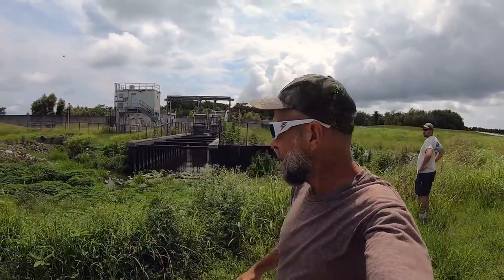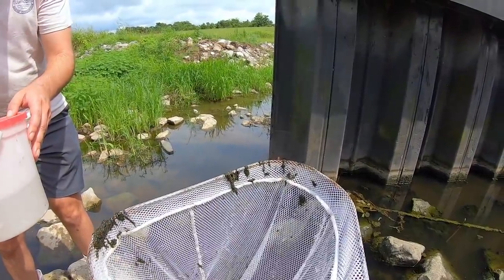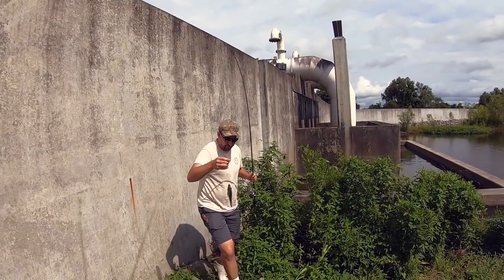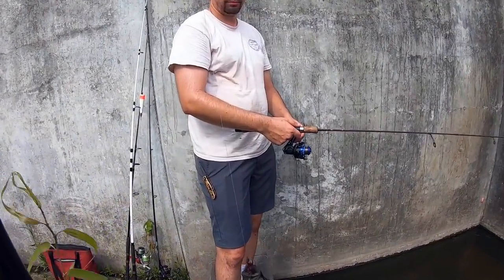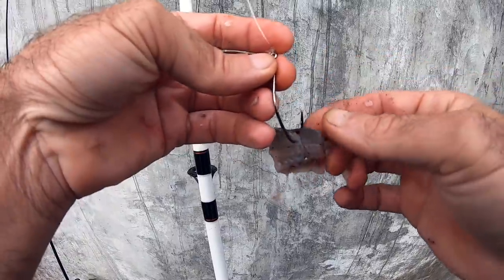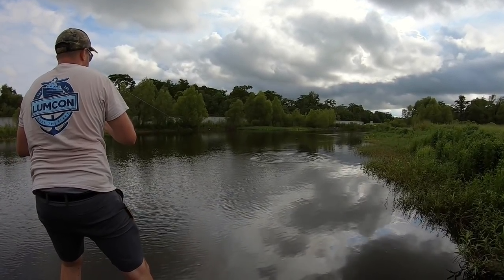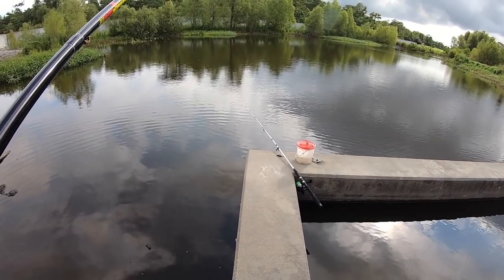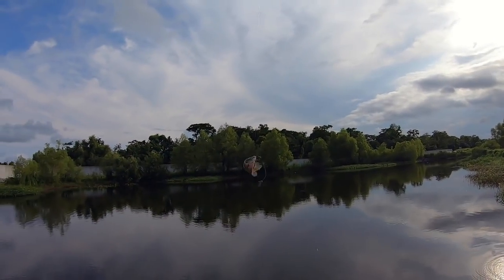Fishing For Multi Species At A Tiny Pumping Station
Pumping stations can be fun to fish. This tiny one was a lot of fun!